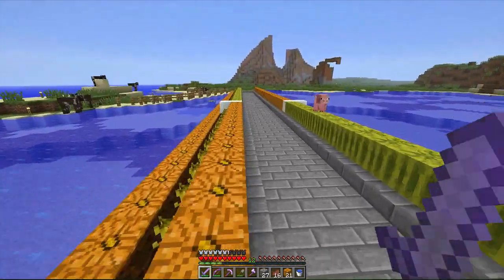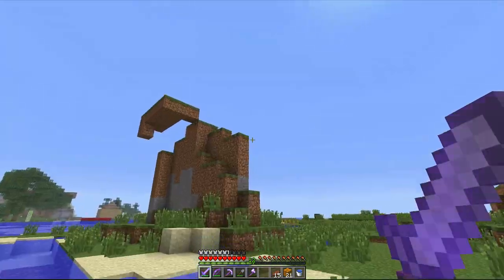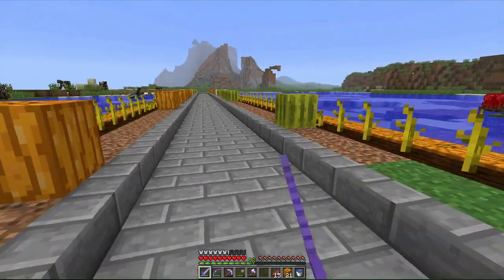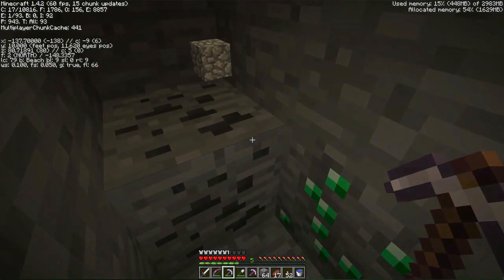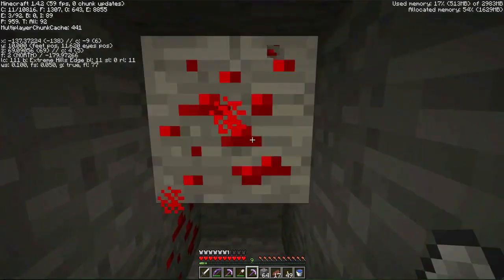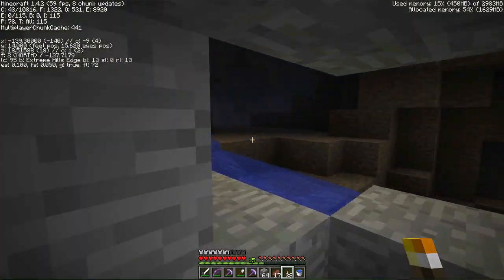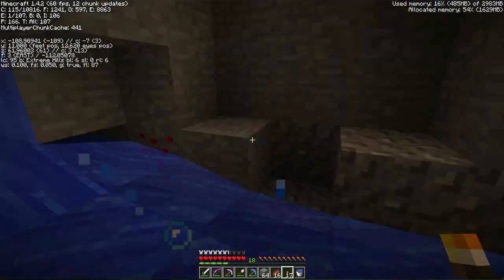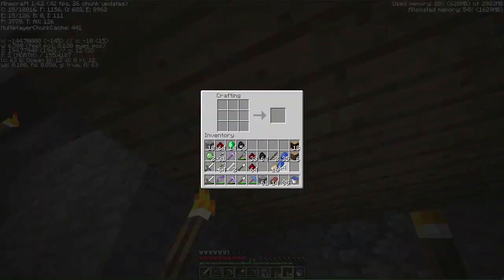Swagdolphin19 - Lp.10 - Diamond Mining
Today for 10th episode of my LP world.  I decide to help people with finding diamonds.